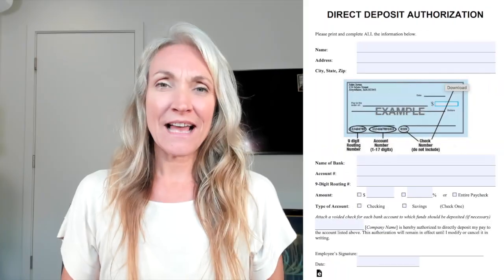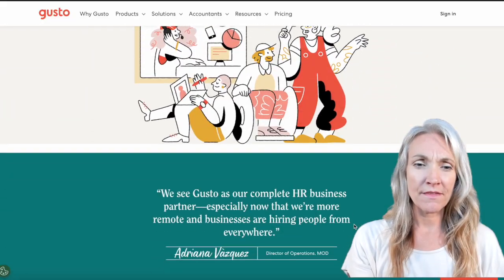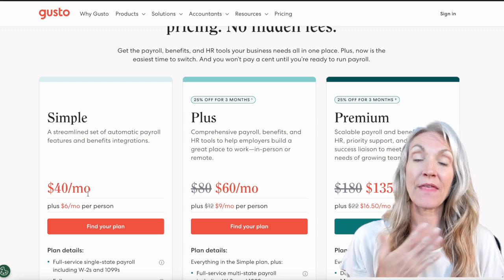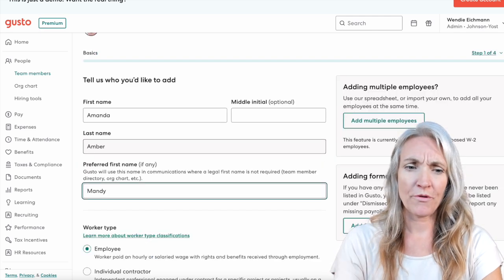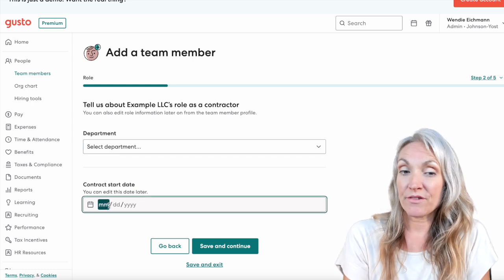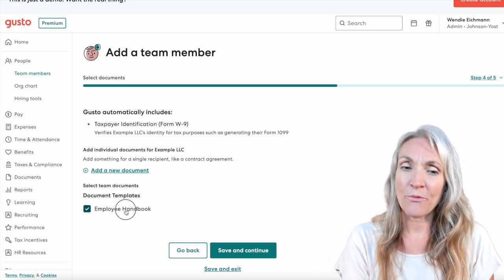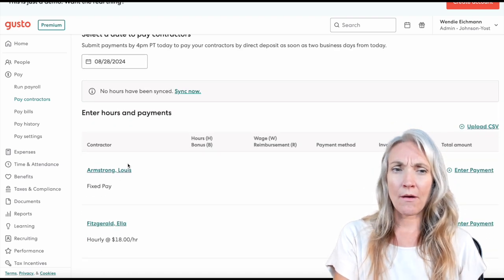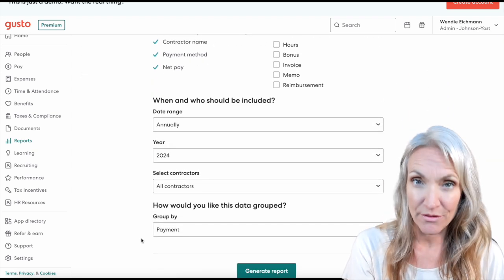How To Pay Contractors With Direct Deposit - Gusto VS Quickbooks VS ADP VS Paychecks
This video walks you through exactly how to pay contractors AND how to pay them with DIRECT DEPOSIT! I've compared all the popular softwares including: GUSTO, ADP, QUICKBOOKS, PAYCHECKS and more! And I go over my favorite in this video. (plus when to just do it yourself and how)

Get Gusto here (use my link to get a $100+ gift card)

To get my help with organizing your accounting and tax records,